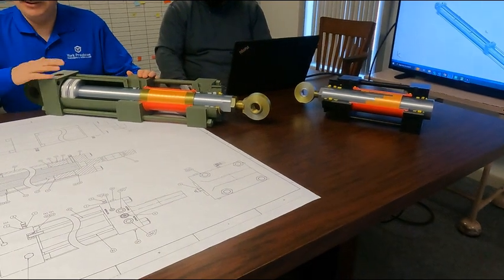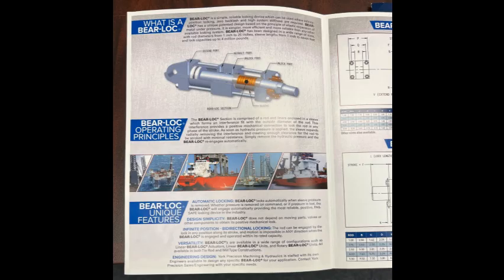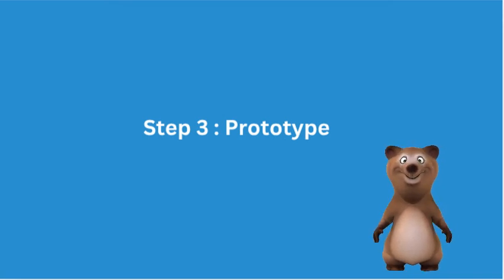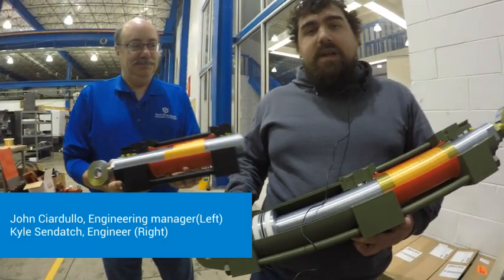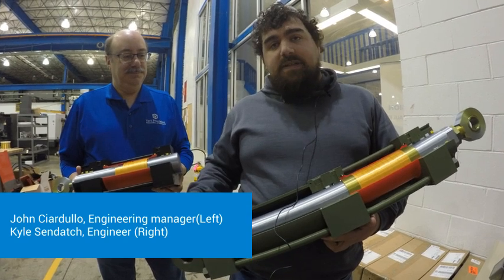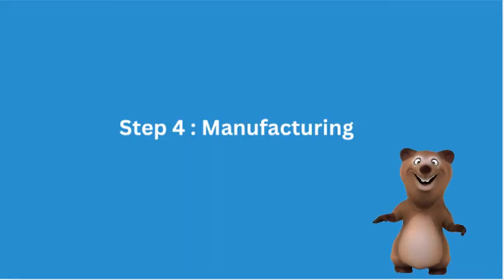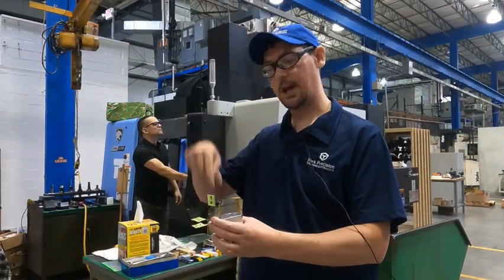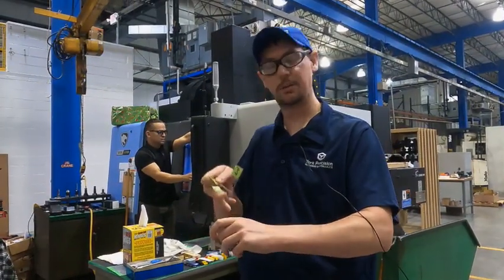South Central (PA) 2025: West York Area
Entry into the South Central (PA) 2025 What’s So Cool About Manufacturing® student video contest. These annual contests excite students to explore cool manufacturing careers and produce profiles of companies. Each contest features an online vote for its Viewers Choice Award. The South Central (PA) contest features teams from Adams, Cumberland, Dauphin, Lancaster, Lebanon, and York counties and is produced by MANTEC in York, PA. WhatsSoCoolAboutManufacturing?